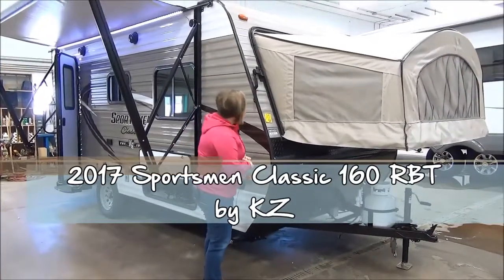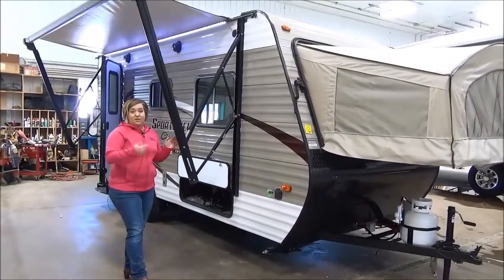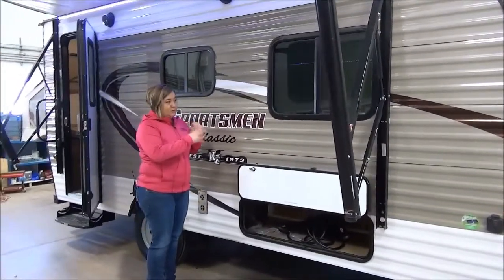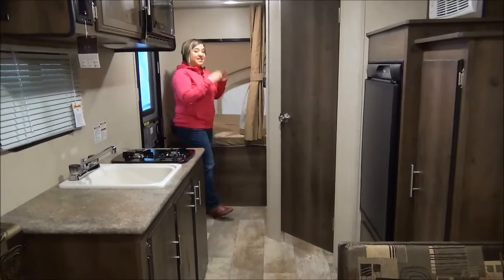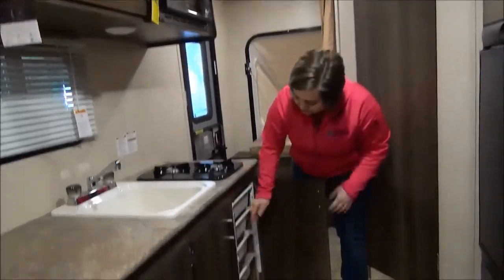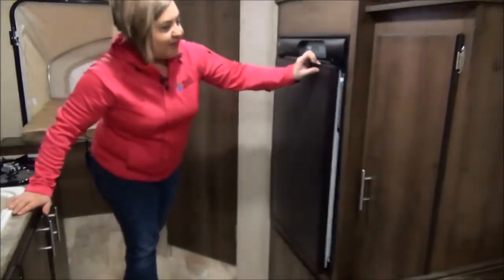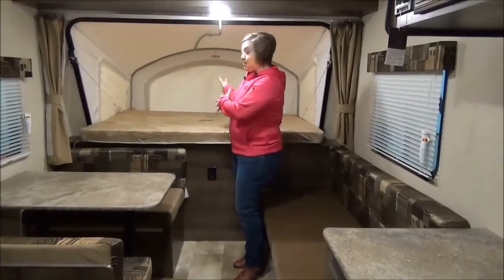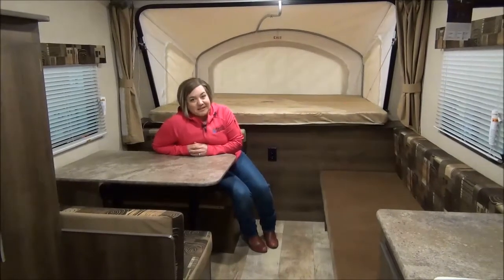2017 Sportsmen Classic 160 RBT by KZ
#1 selling hybrid coach that's mini-van or SUV towable . You can sleep up to 7 people in this lightweight travel trailer!